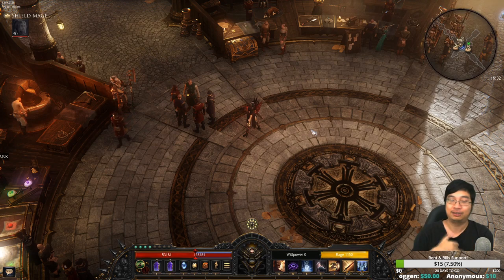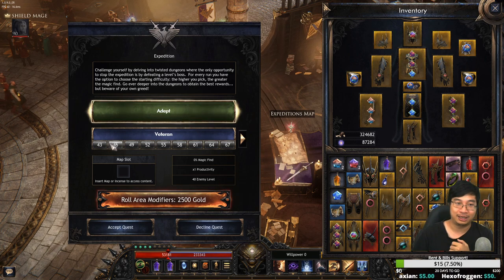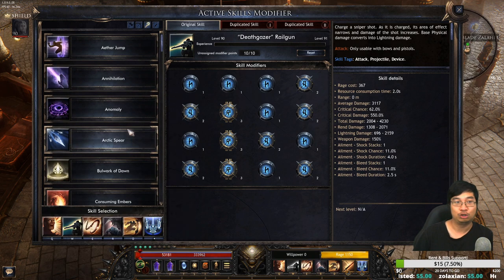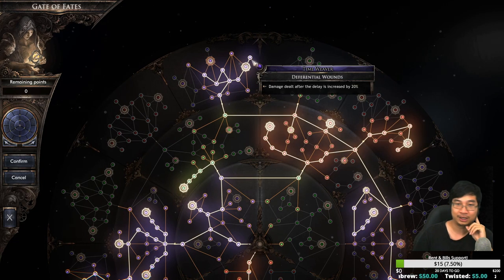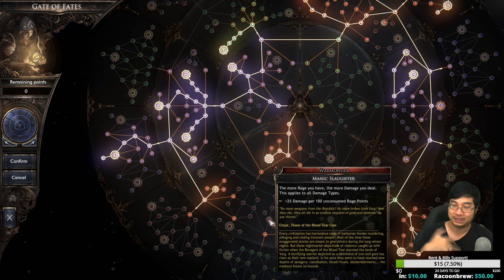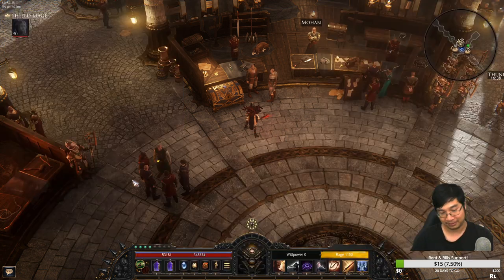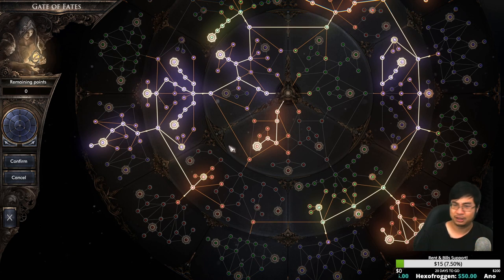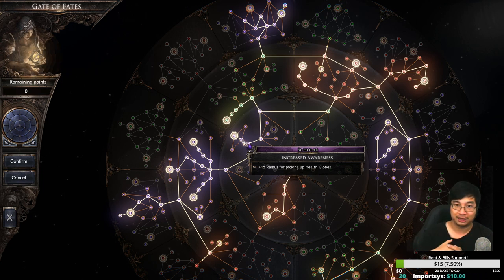Wolcen - Must Know Talent & Skills Guide! Best Nods & Perks!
Wolcen - Must Know Talent & Skills Guide! Best Nods & Perks! Here we look at the talent choice for all characters in Wolcen!
  (Save File Pinged In The Wolcen Tab in the Discord Chats)
We Love An ARPG's End Game and its time for end game Farming builds!
Everything you should know about Wolcen When Starting The Game!
The New Diablo 3 + POE ARPG is Out!
We Will Be Streaming, and Making Guides, Builds & Tips as We Go Through The Story & End Game With Daily Guides, Game-play and Tips!